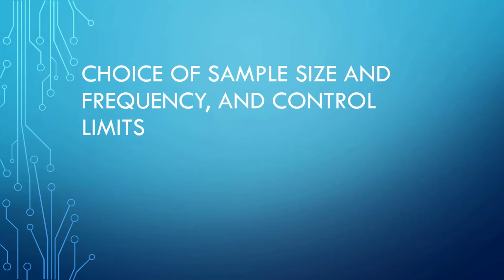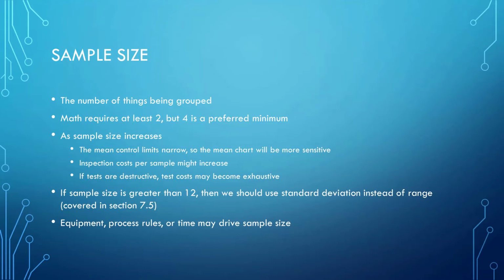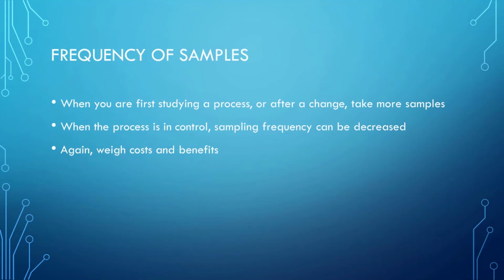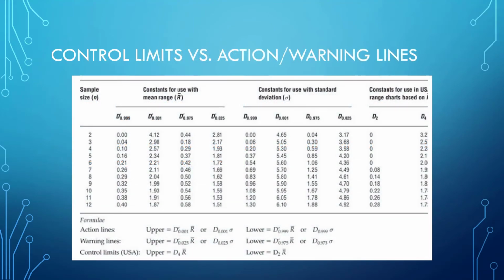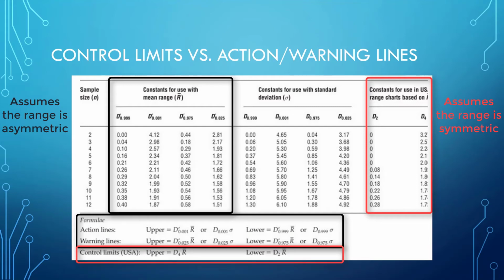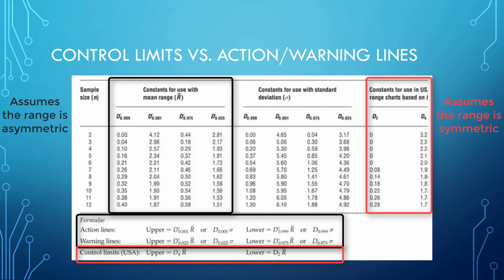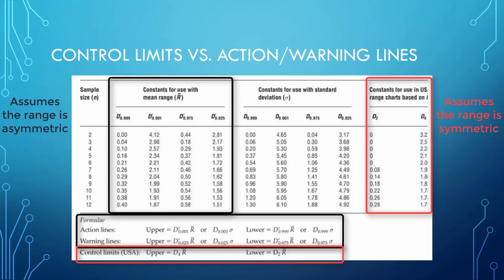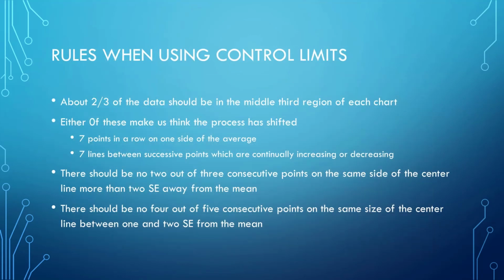6.4 Sample Size and Strategies for building the Range Chart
As we plan our X-Bar and R Chart control strategy, we have to debate the sample size we will use, the frequency with which we will gather those samples, and how we will choose to set the limits in the Range Charts.  Those choices will affect how sensitive to variation our strategy will be, so we need to talk about how to make those choices.